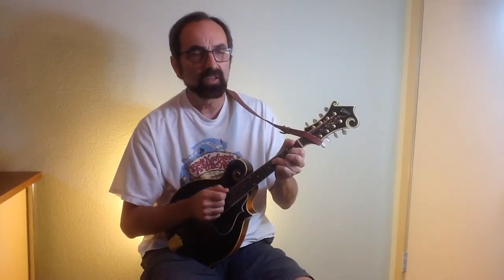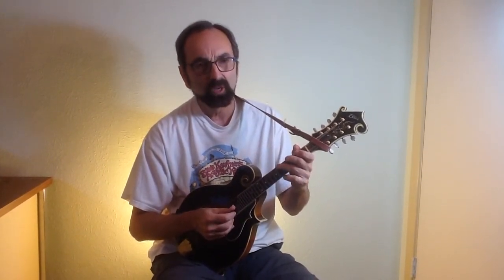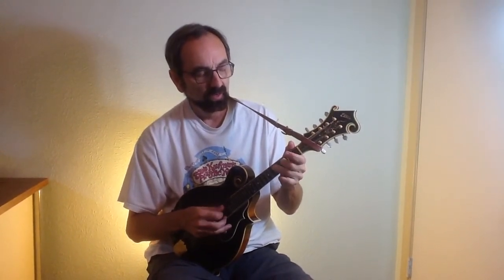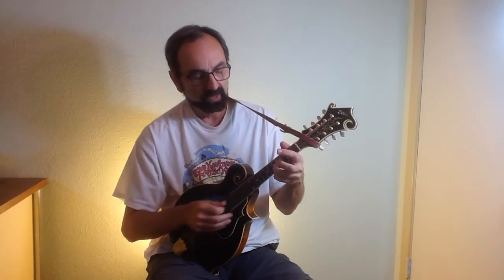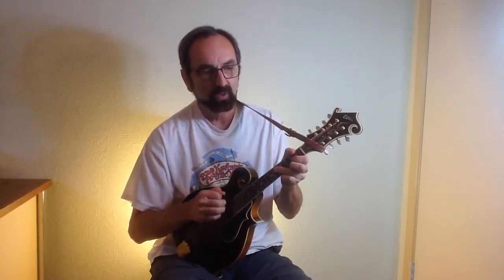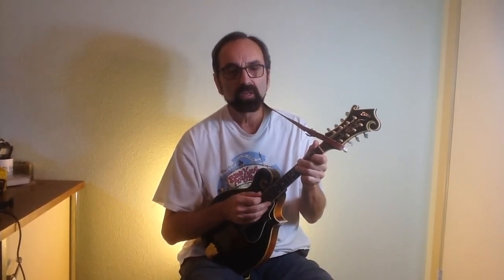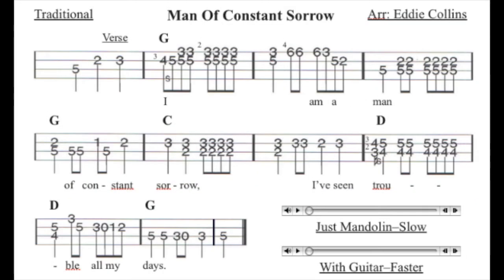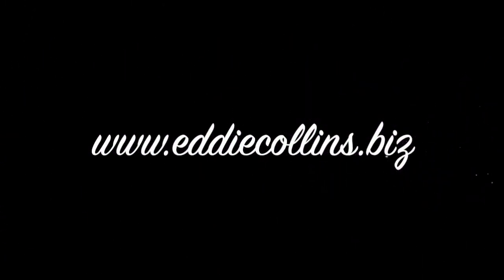Bluesy Bluegrass Mandolin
Eddie Collins demonstrates how to add bluesy sounds to your bluegrass mandolin picking.
Your support to help create more instructional videos is much appreciated! Tip Jar